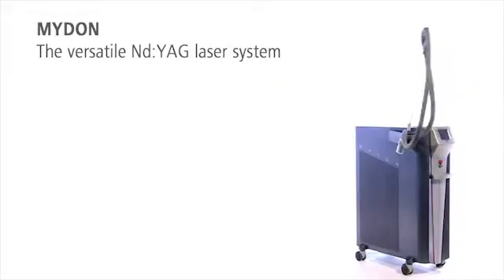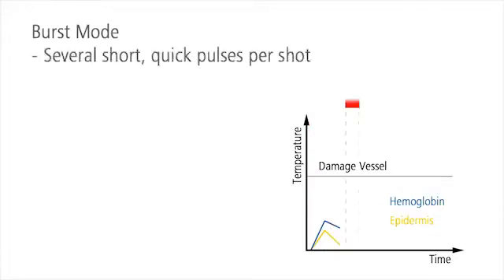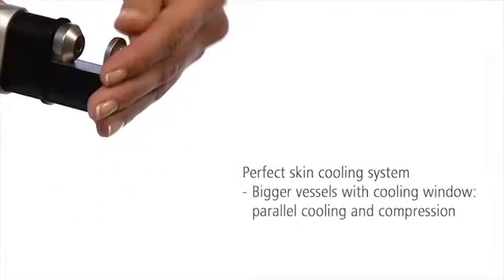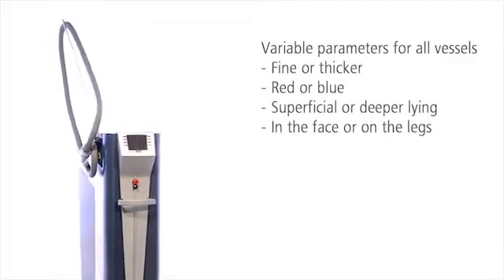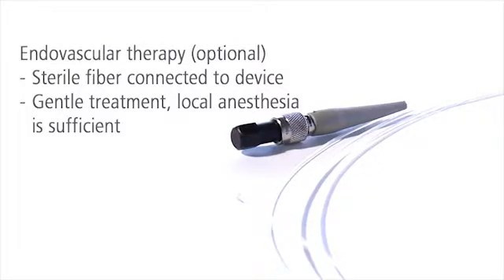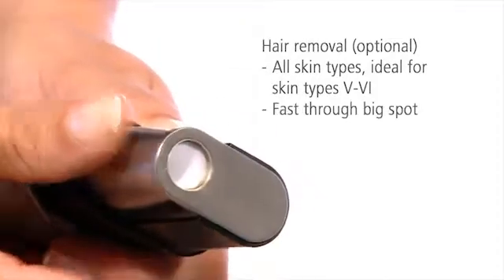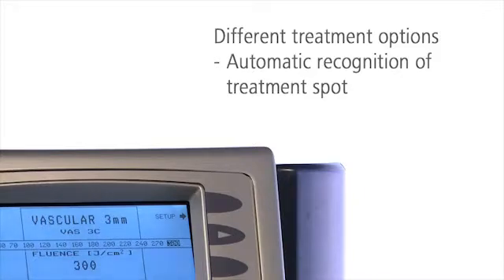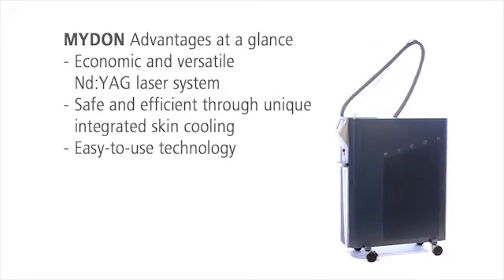Alma Lasers - MYDON - Treatment of Spider Veins and Varices, Gentle Skin Rejuvenation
The Nd:YAG laser system MYDON with 1,064 nm is your first choice for the treatment of vascular skin changes such as spider veins and varices. The clever skin cooling system is directly integrated into the handpiece.